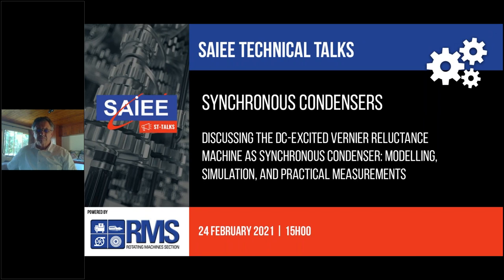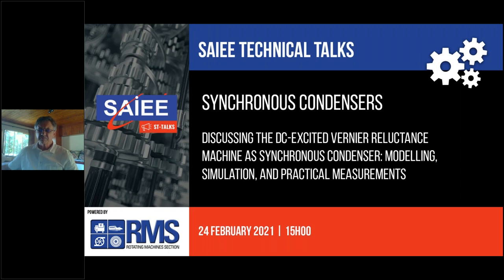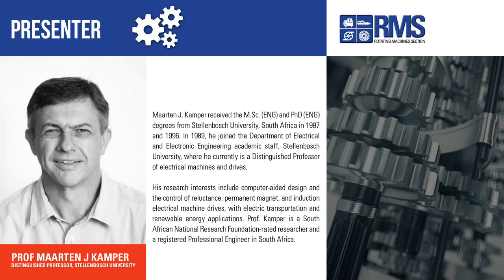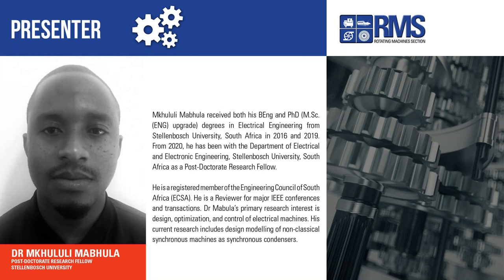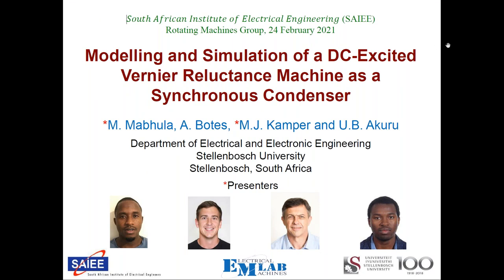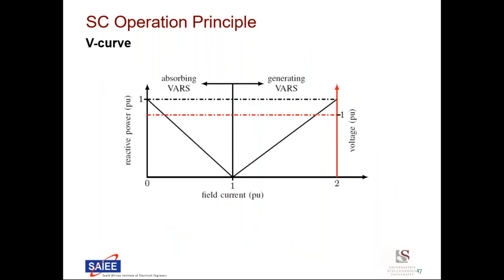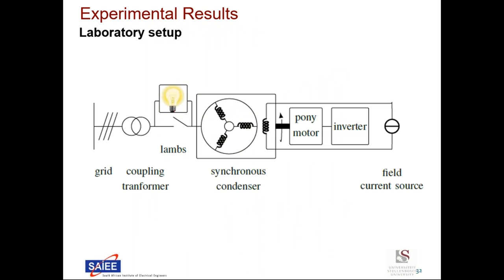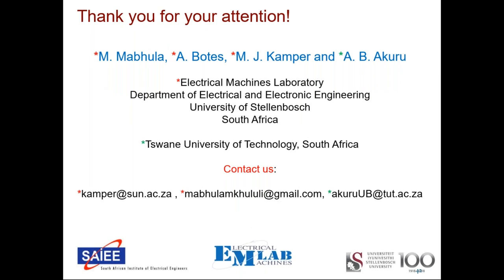SAIEE RMS | Modelling and Simulation of a DC-Excited Vernier Reluctance Machine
The SAIEE Rotating Machines Section presents this webinar on

MODELLING AND SIMULATION OF A DC-EXCITED VERNIER RELUCTANCE MACHINE AS A SYNCHRONOUS CONDENSOR

[00:00] Introduction
[04:59] Presentation: "Modelling and Simulation of a DC-excited Vernier Reluctance Machine as a Synchronous Condenser" by M. Mabhula, A. Botes, M. J. Kamper & U. B. Akuru
[52:58] Questions